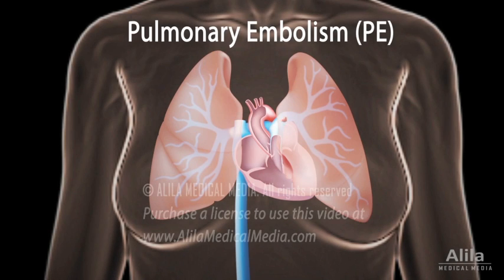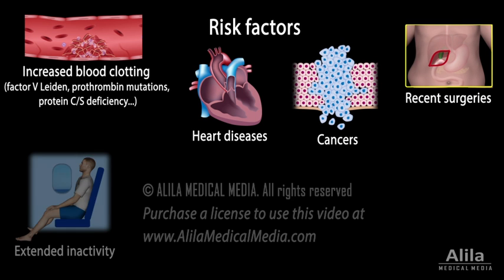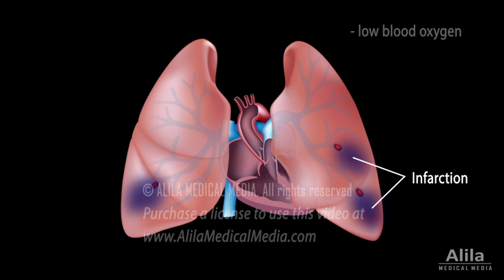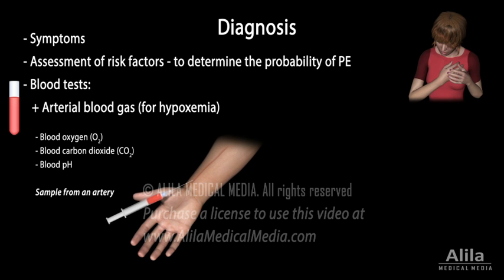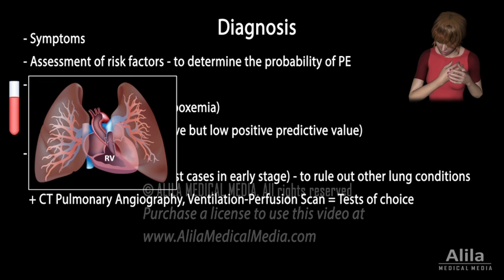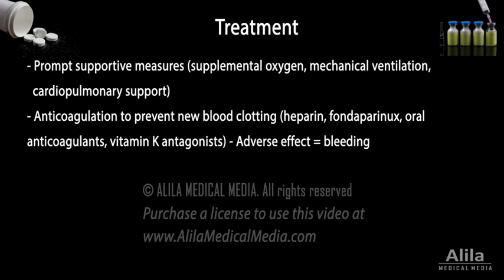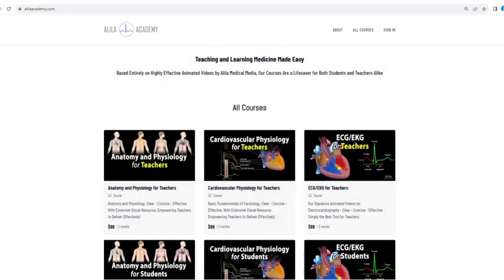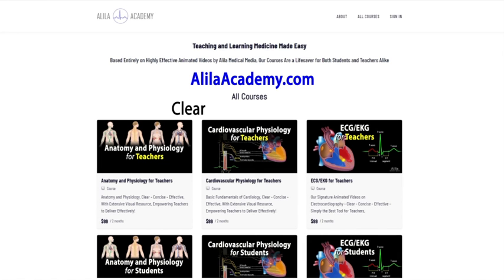Pulmonary Embolism, Animation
Acute pulmonary embolism: pathophysiology, symptoms, causes, risk factors, diagnosis and treatment.